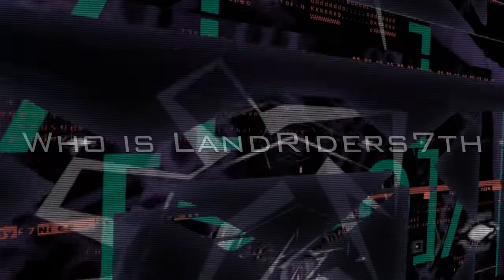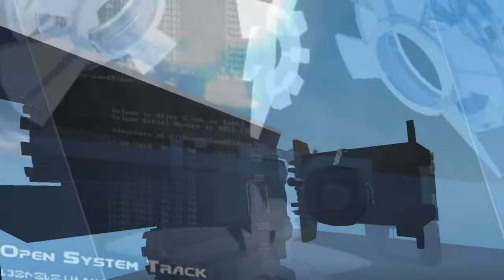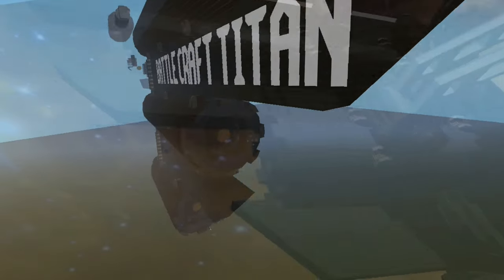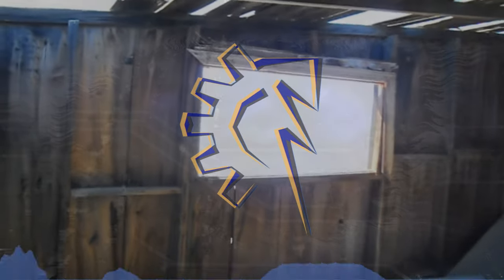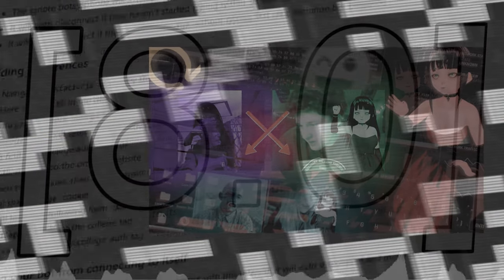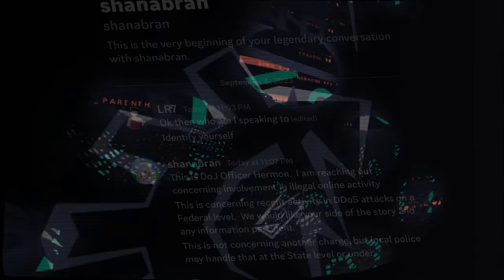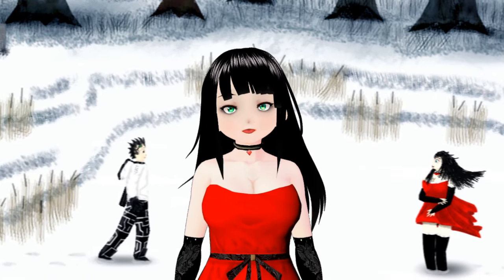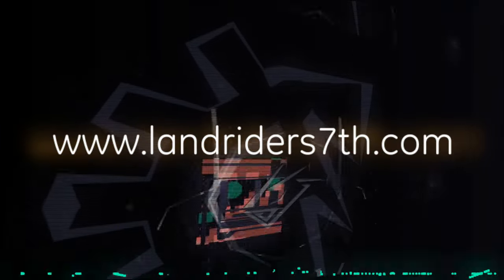Who Is LandRiders7th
A Brief History and Introduction of Myself and The Land Riders Brand Plus some never before seen footage with some historical context in how it Came to be.

 Music Background
 - DJ TWI$T II - BE DOWN
 - DJ AKOZA - ON & ON
 - DESTRUKTION - TAKE DA CHARGE
 - TYRIS WHITE - IN DAT ZONE
 - Roland Jones - INVAZION